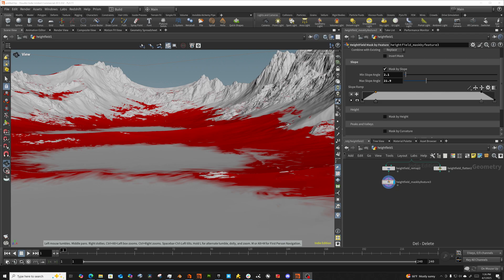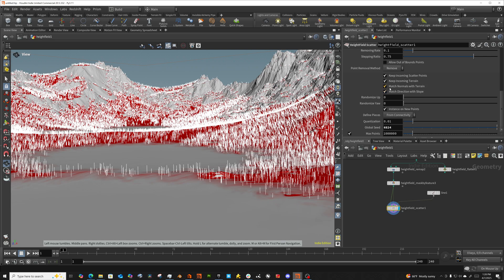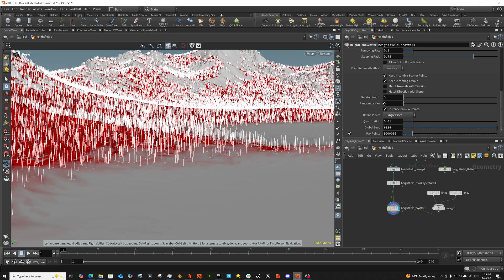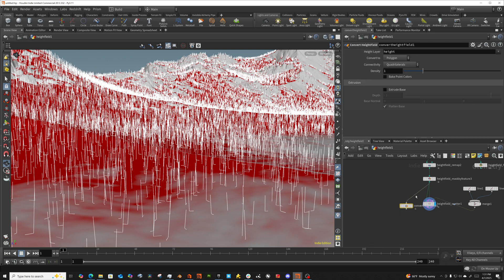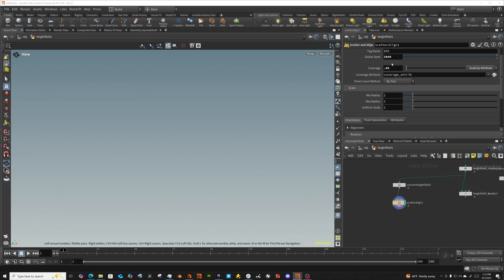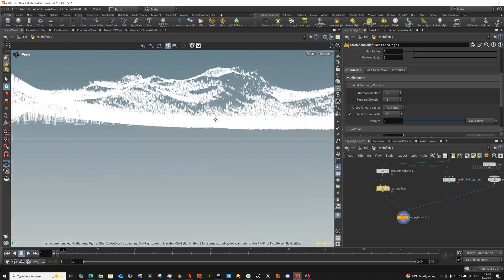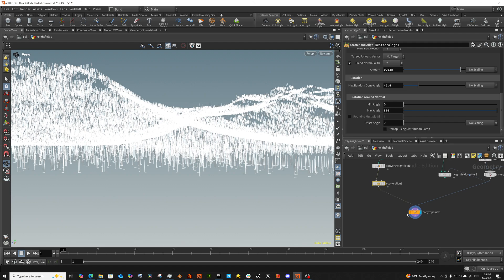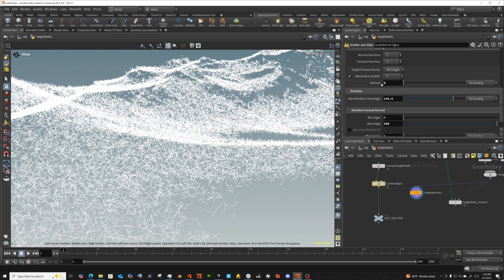Houdini Quick Tip: Height Field Scatter and Scatter Align Basics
Just a really quick video about the basics of how to orient your objects when using the Height Field Scatter node and the Scatter And Align node in houdini.

This is for very basic understanding and is not a comprehensive walk through of these nodes.